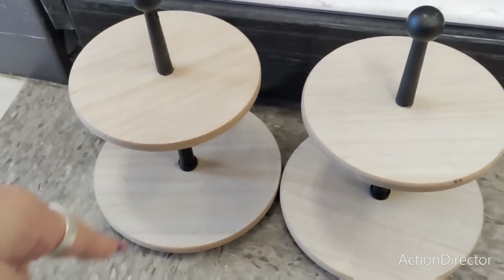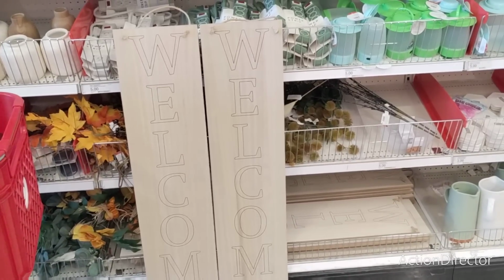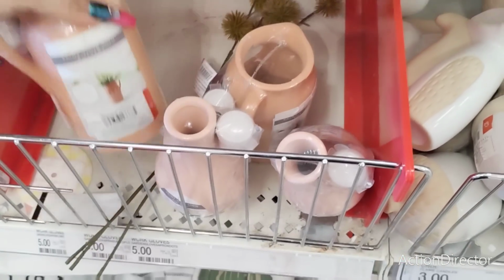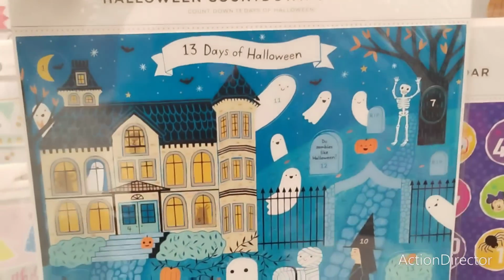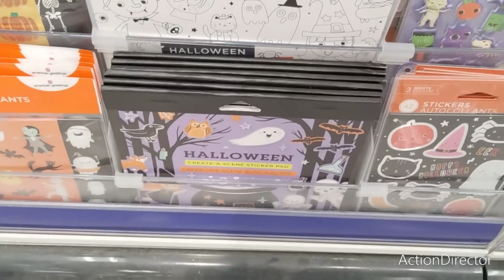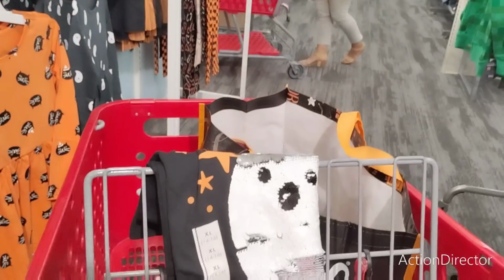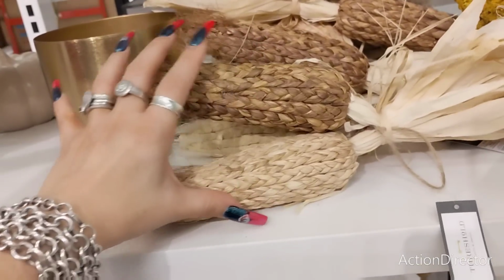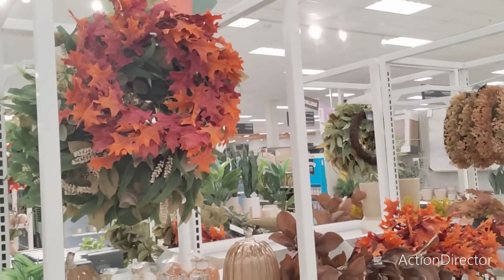👻🧡🎯👑 Target Dollar Spot/Threshold Fall & Halloween 2022 Shop With Me!! All New Amazing Finds!!👻👻🧡🎯